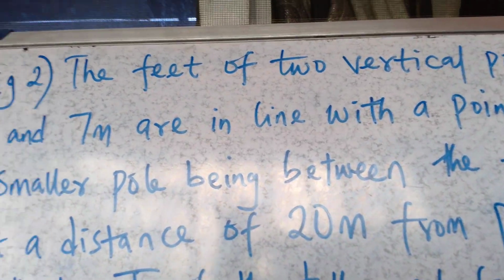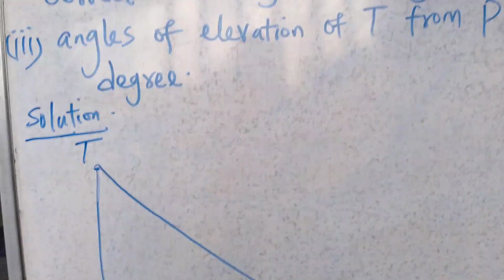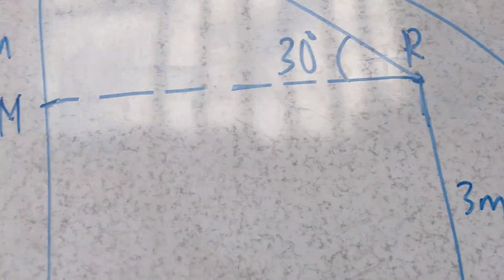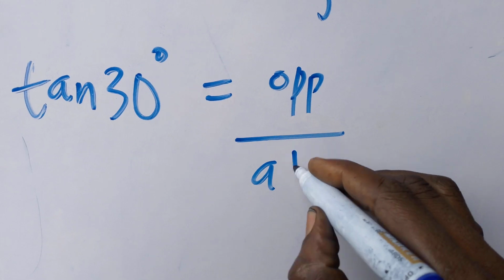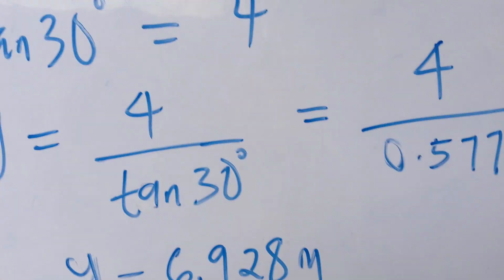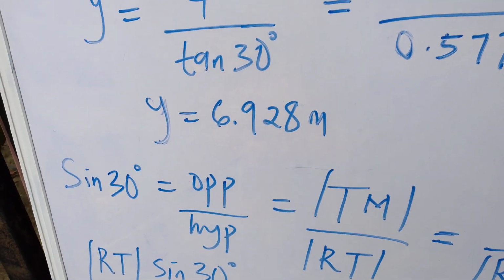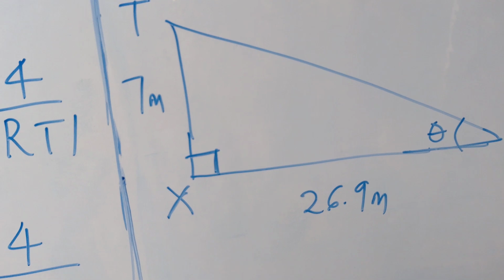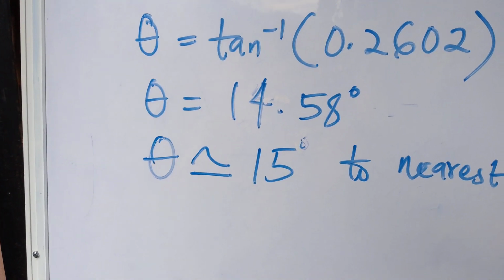angles of elevation and depression... mathematics made easy by Prosper Nnodi.